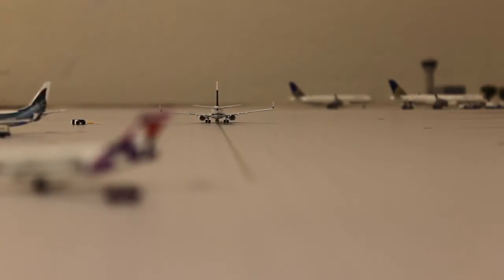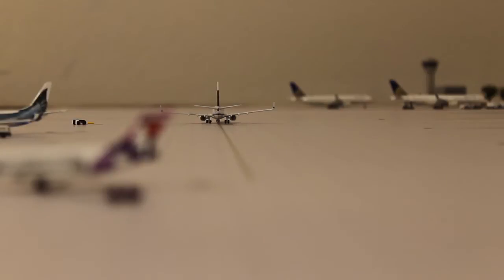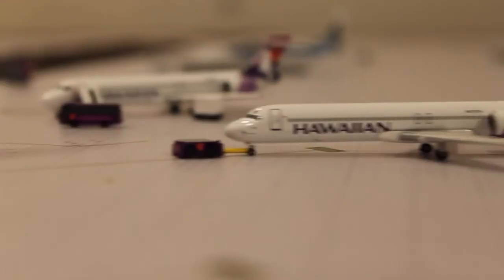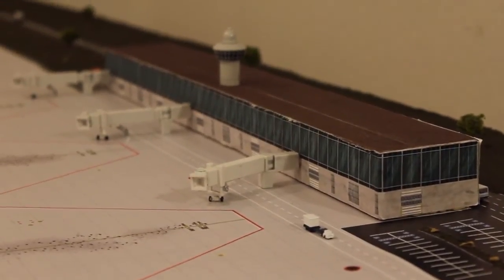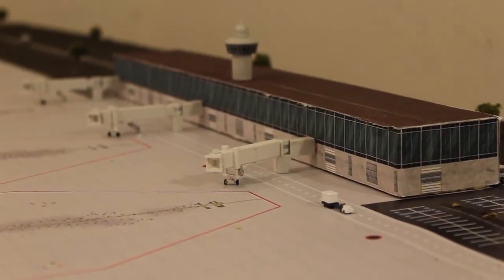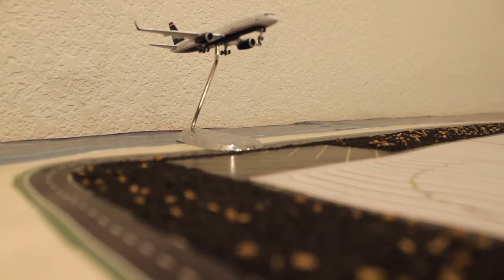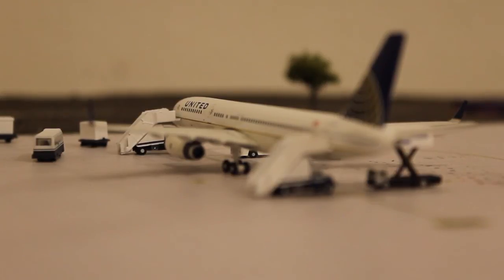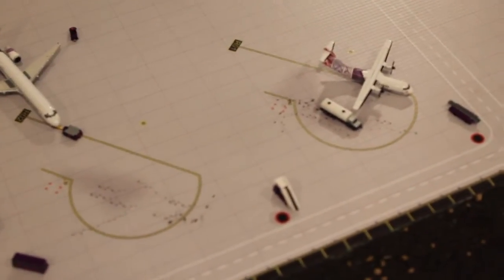Kailua-Kona Airport Update - PHKO #3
Enjoy a review of some of the changes that taken place at the airport.  Merry Christmas and Mele Kalikimaka!  Keep an eye out for another update next year.  Mahalo!